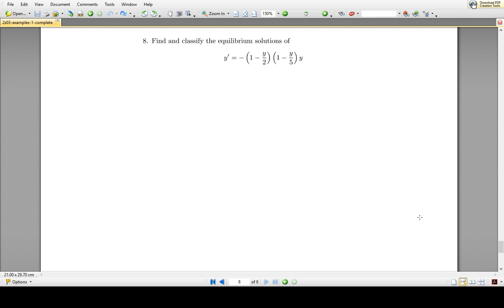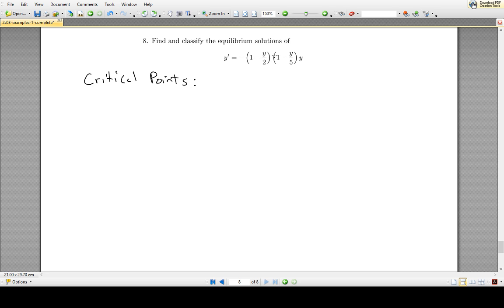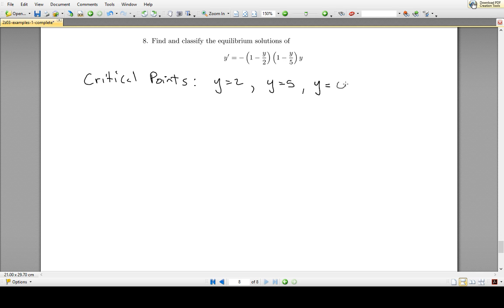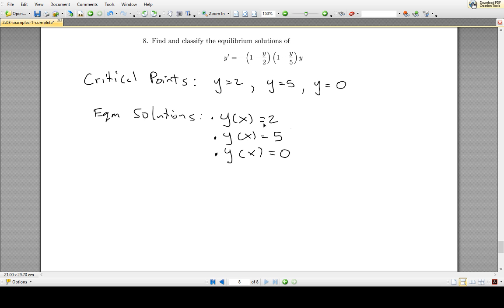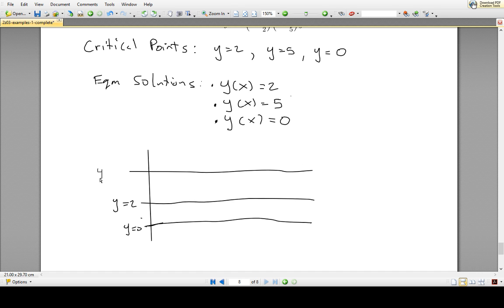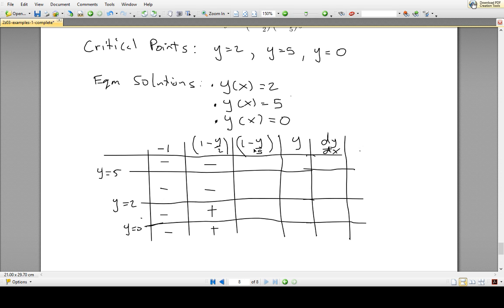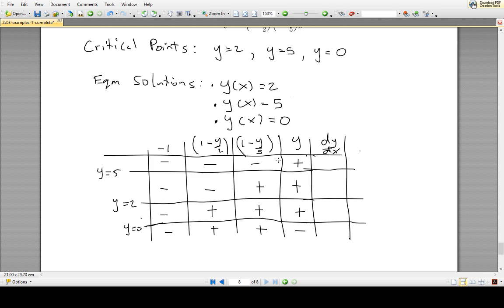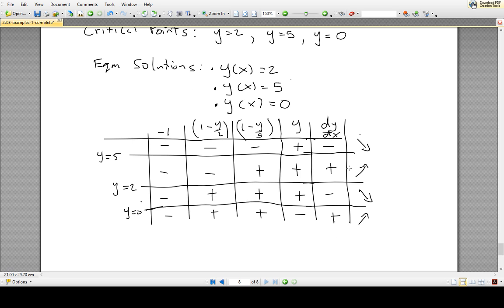Finding and Classifying Equilibrium Solutions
Finding and classifying equilibrium solutions to a 1st order autonomous ODE.